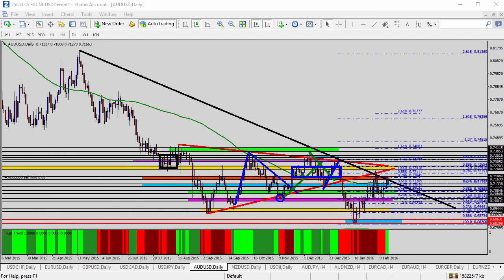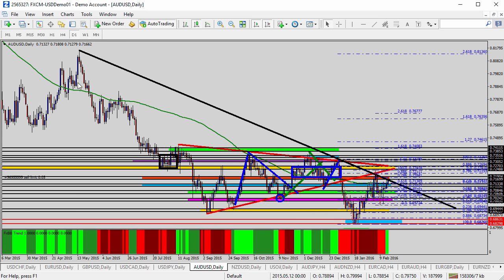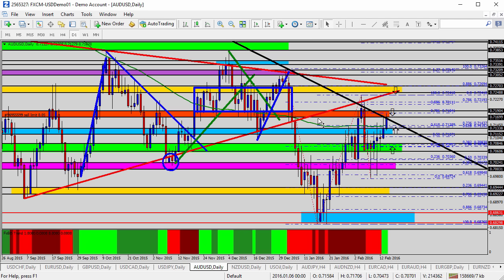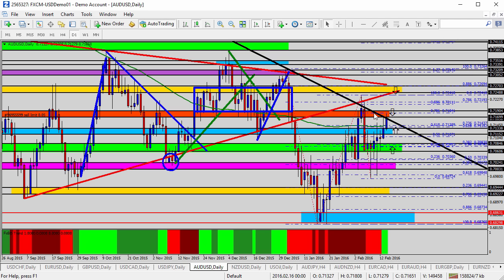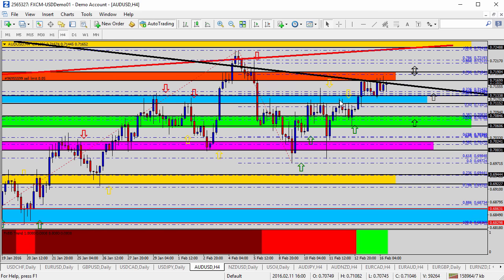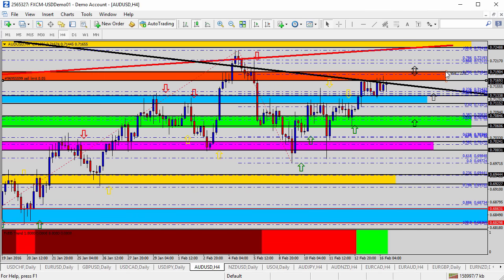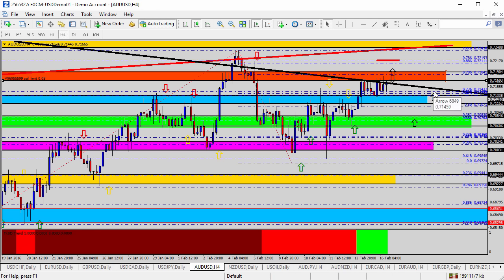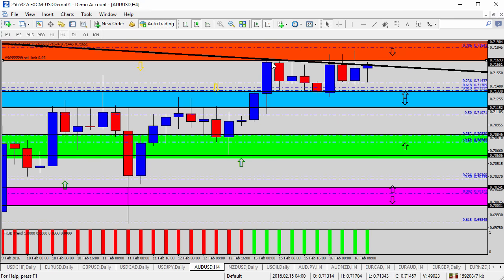Forex Update: Selling AUDUSD Testing Resistance and Long Term Trend Line